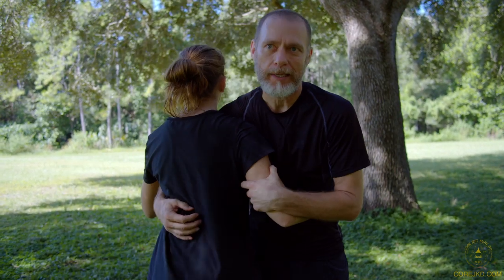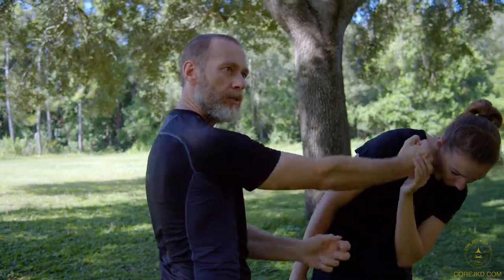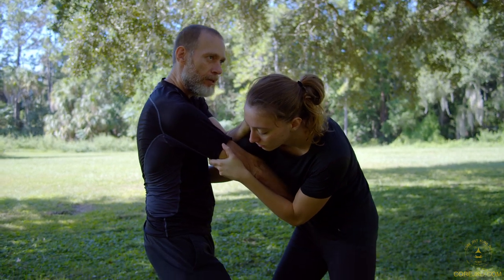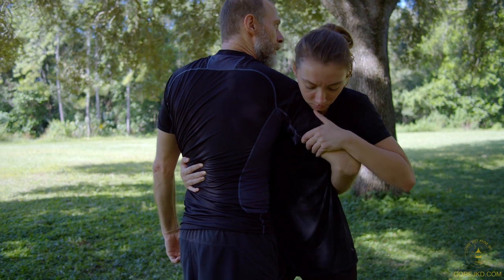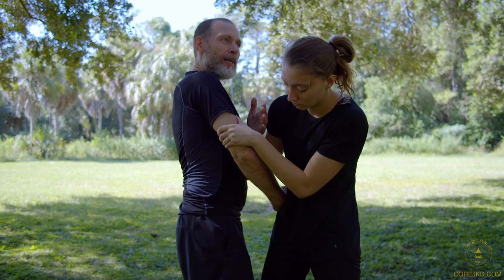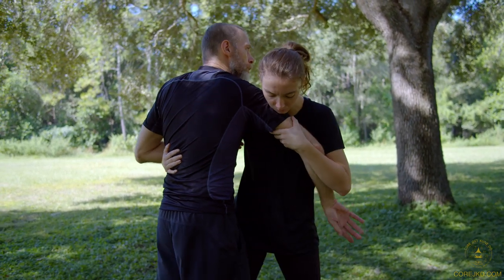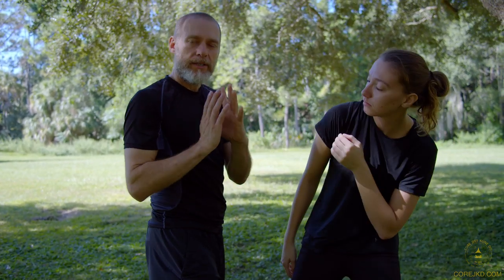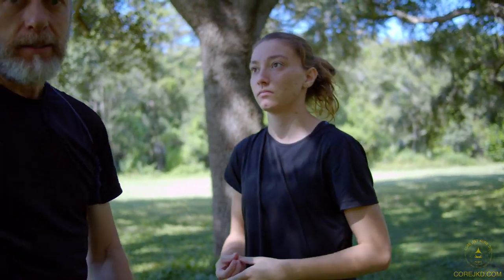Wing Chun Clinch Striking—Undercut Saht Sao | Core JKD Wing Chun Clinch Grappling Technique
Ming describes how to use Core JKD Wing Chun to force space on a clinch grab in order to release your striking tools—including an undercut saht sao strike for the grappler fighter tying to get to your back or take you down.

Want to help support our efforts to bring you high quality training videos?